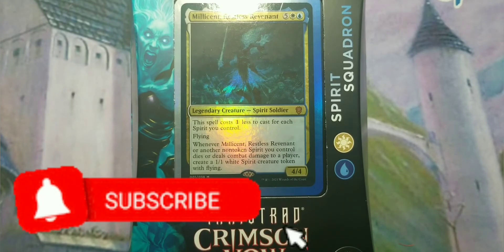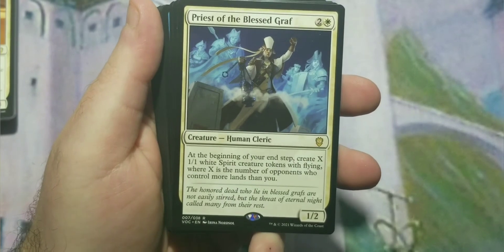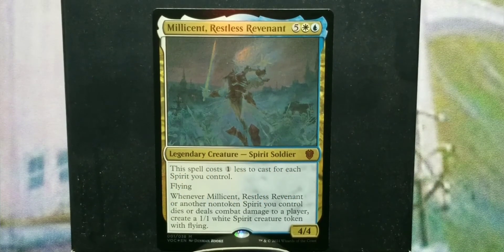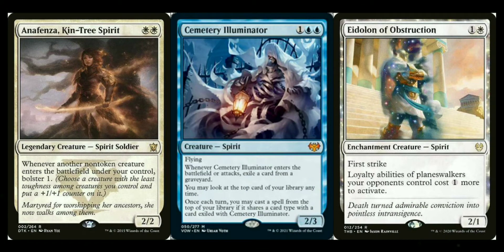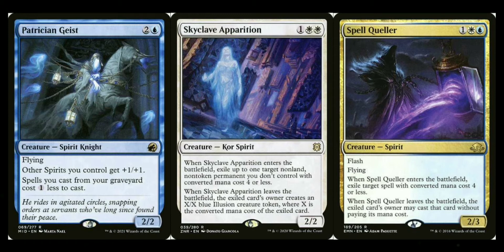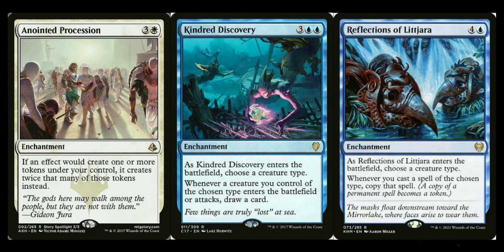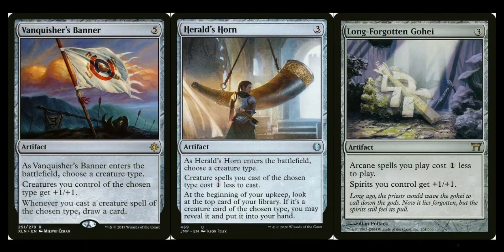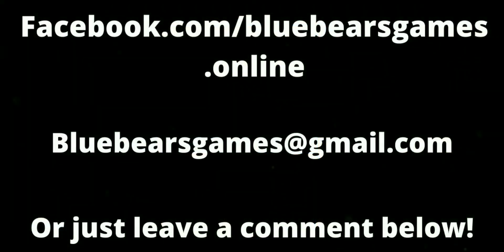Unboxed | Magic the Gathering Innistrad Crimson Vow Commander Spirit Squadron opened & upgrade guide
00:00 - Beginning
00:08 - skip into
00:29 - What's in the box?
11:31 - land upgrades
14:15 - ramp upgrades
16:49 - creature upgrades
24:52 - spell upgrades
28:12 - enchantment upgrades
31:27 - artifact upgrades
34:08 -  planeswalker upgrades
36:51 - win con upgrades
39:59 - contact info

My disability struck again this week and I ended up having to scrap the entire upgrade section and redo it. The result was that I over prepared when doing it and the video went extremely long. As a result, i decided to speed it up quite a bit to shorten the length. If it sounds weird, that is why.

With that said, I opened the Spirit Squadron Commander precon that is helmed by Millicent, Restless Revenant. It's a simple spirit tribal deck that is fine as is being that it's a precon. The creatures selected were a little lacking but there some surprises to make you happy. The upgrades I suggest should take care of that little issue though and luckily they are pretty cheap. I even added a little infinite combo to help make this deck put in some work that should be relatively easy to find the one missing piece. Enjoy for now and I will be back next week with what I hope is my final Commander precon for a little while. See you there!

-Shout out to all the facebook groups that allow me to post my videos including Hate free, Cryptic Commander, and the Magic: the Gathering Players Group to name a few. Thank you for allowing me to spread my love of the game and deck building to others. If you haven't joined them, I suggest checking them out and giving them a try.